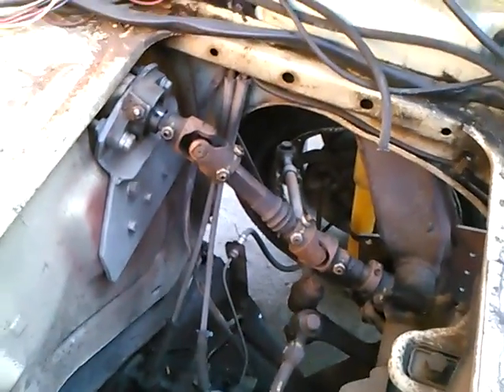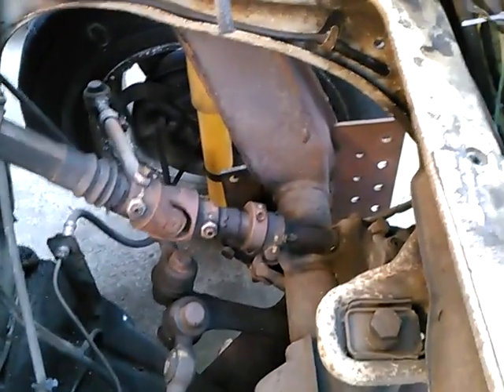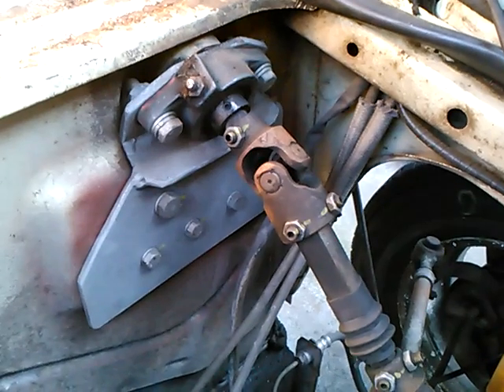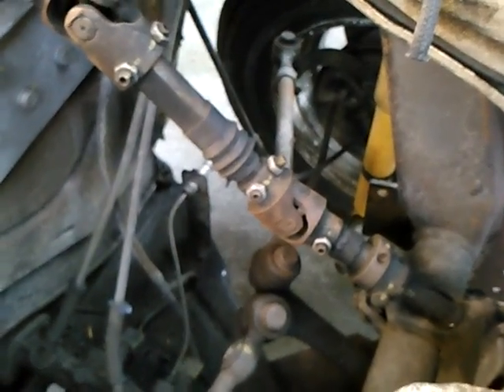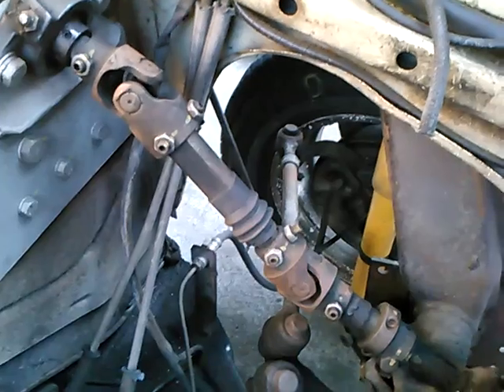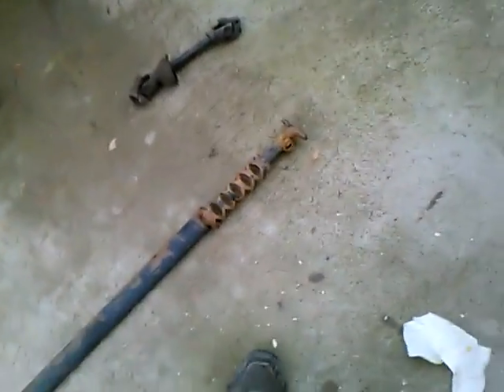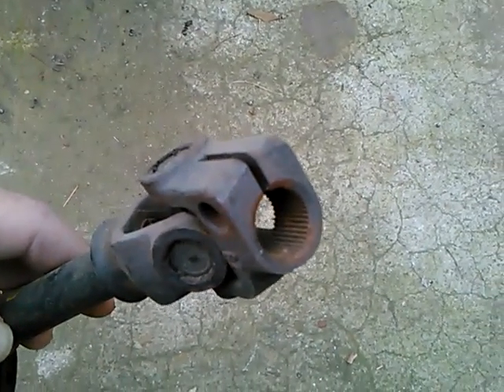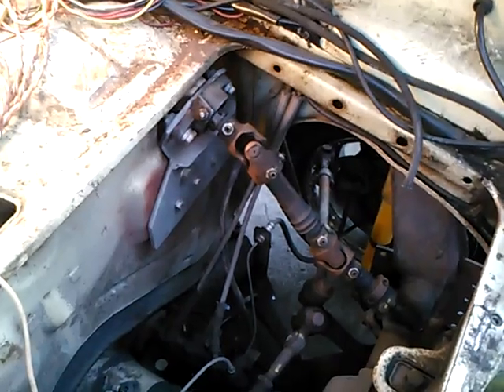U-joint Steering for VW Baja Bug with 3" Body Lift - Part 1 of 3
One way to accomodate a 3" body lift.  Some things I left out of the audio:  Some guys just tap a light duty bearing inside the steering column tube.  The gas tank, removed for the video, constrains the design also. I'm not crazy about the Borgeson system of set screws to hold on the u-joints, but it's their only system, no clamp style.  The VW column is 7/8ths OD and 5/8ths ID, which is handy. The upper splined shaft isn't welded directly to the VW shaft, there's a 7/8th's coupler welded to it, the splined shaft is held to the coupler with, you guessed it, set screws. This video was uploaded from an Android phone.